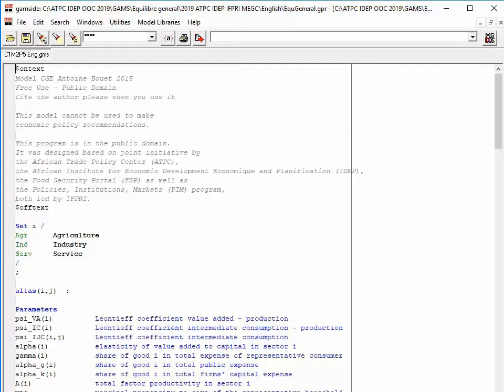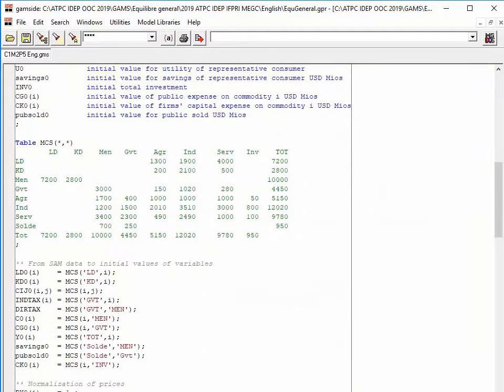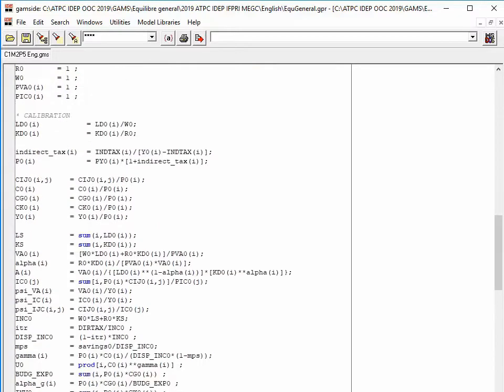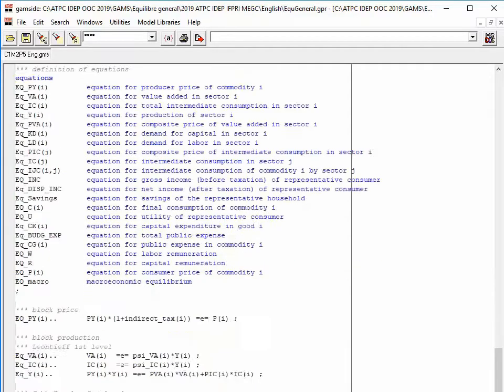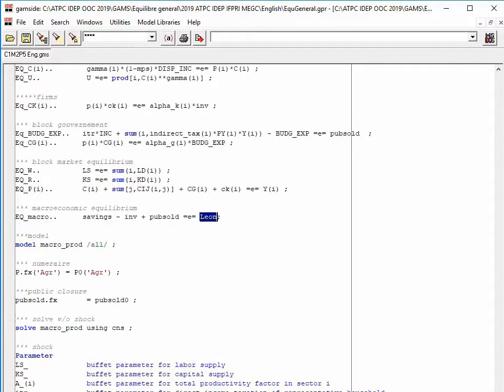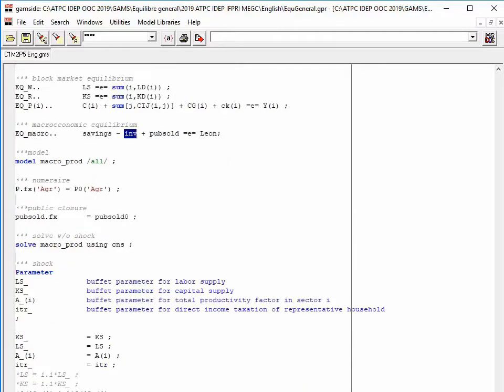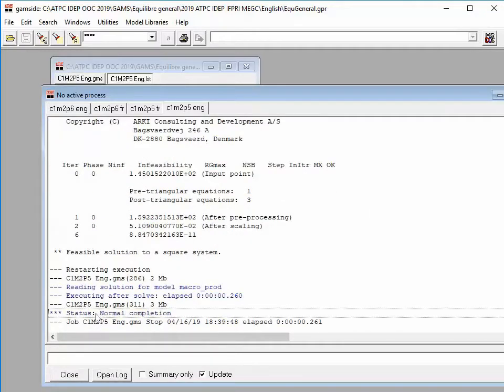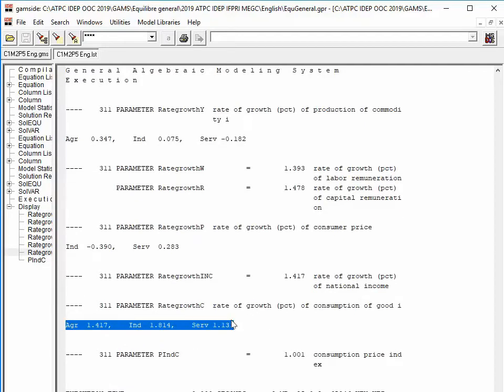Computable General Equilibrium models: investment by firms